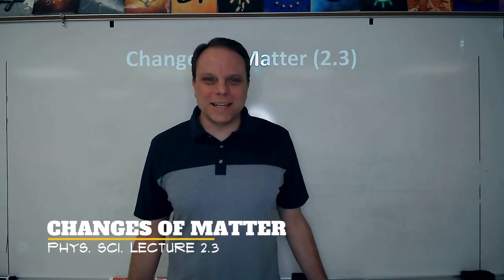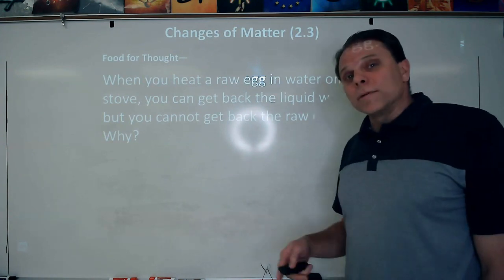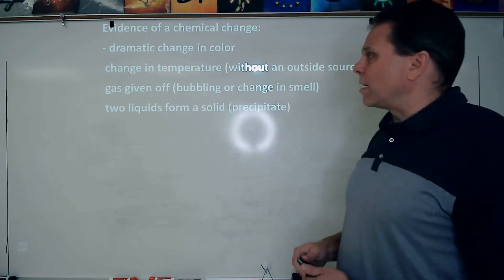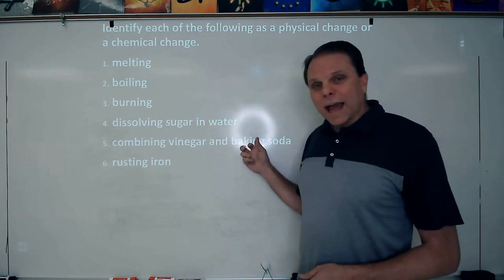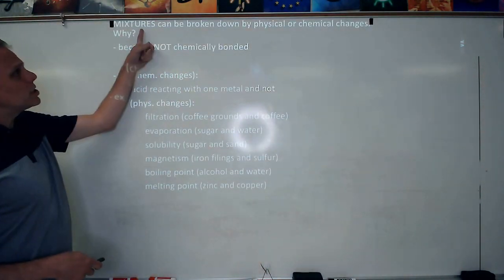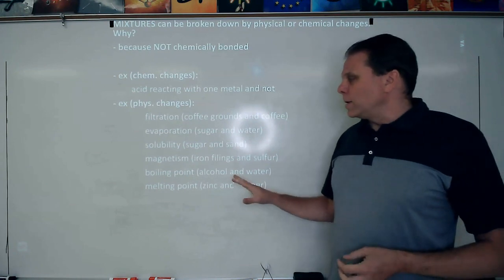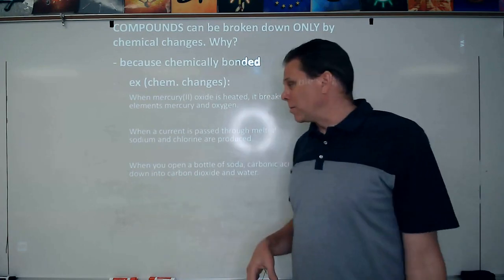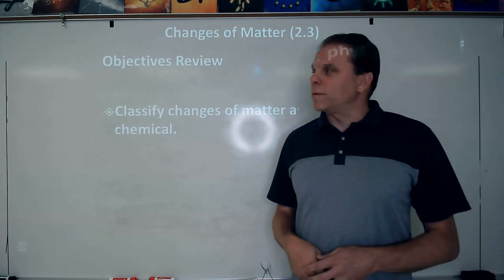Phys Sci Lecture 2.3 Changes of Matter